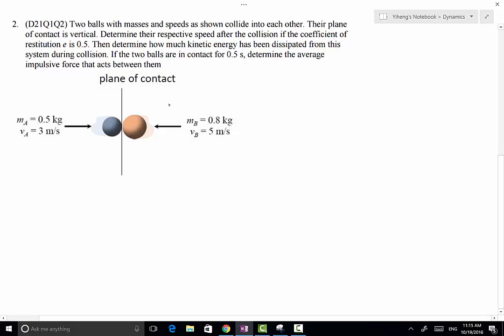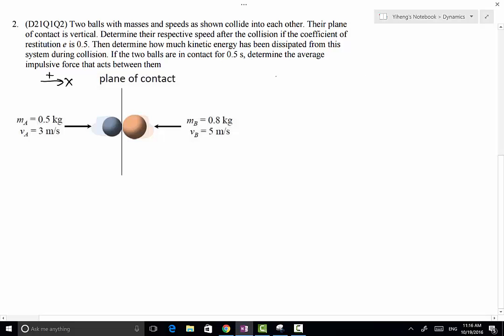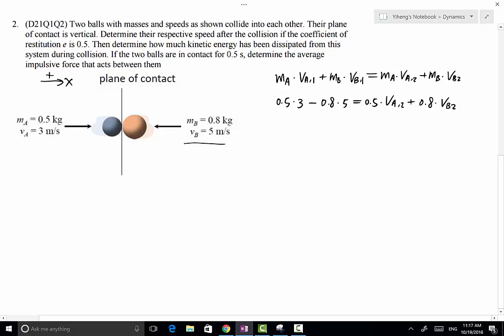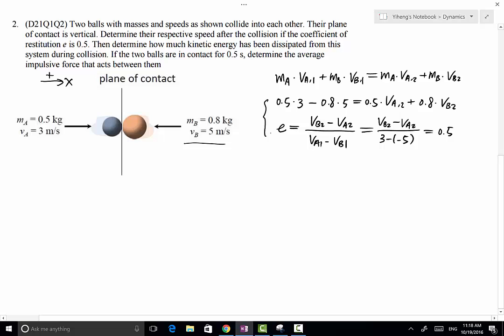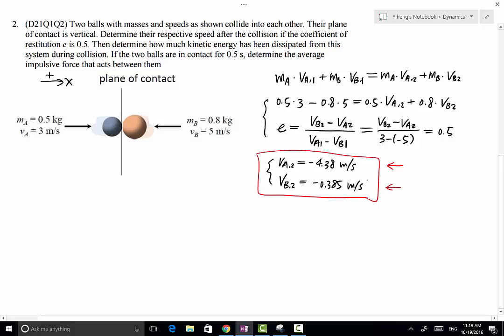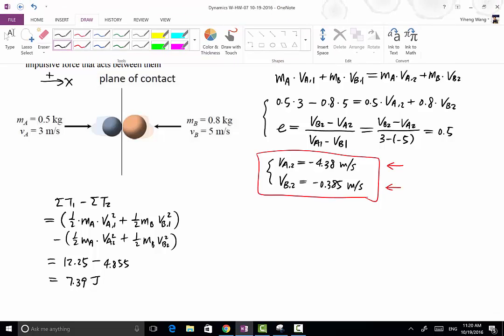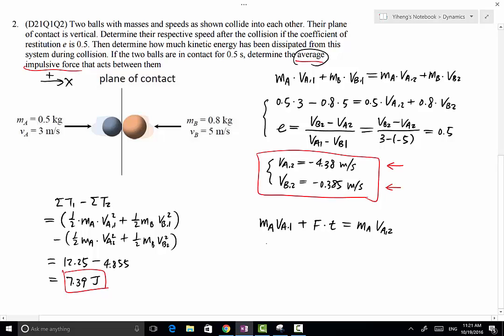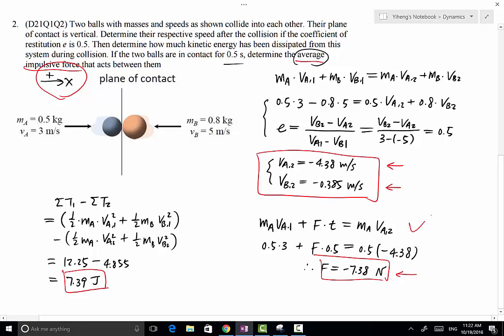Dynamics W HW07P2